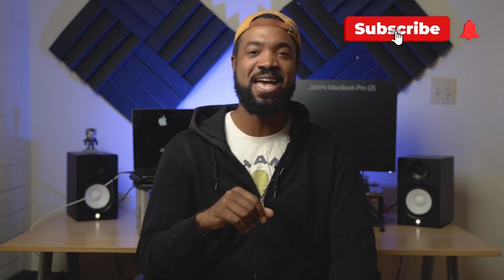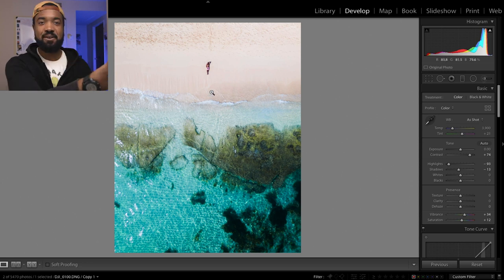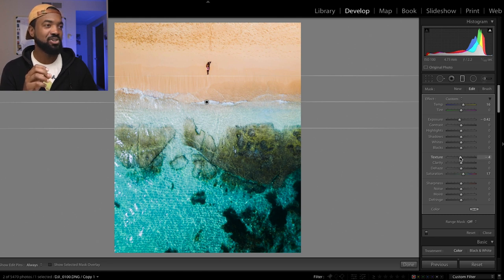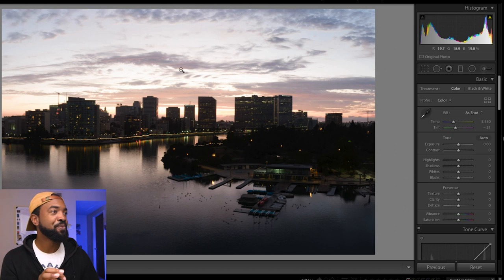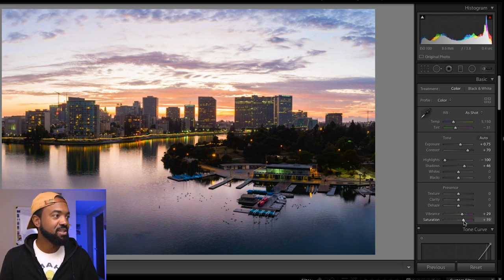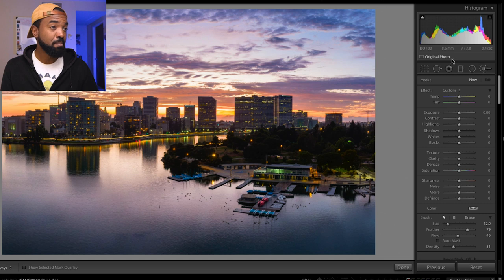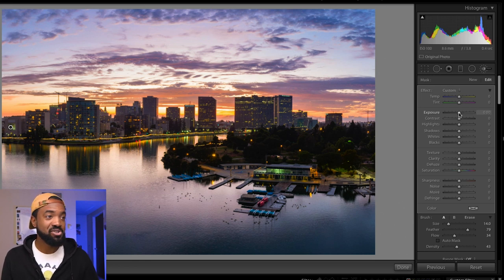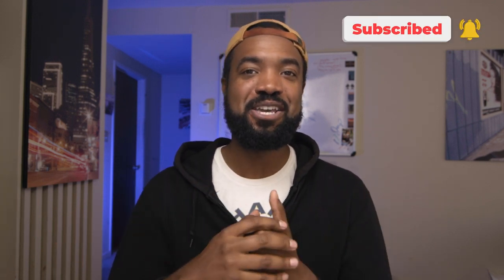How To Edit Your Drone Photos For Instagram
Your drone photos should never be boring. Follow these tips for editing your drone shots so they pop and are ready to wow on Instagram and even print.

My 2020 KIT for Filmmaking and Photography:

My Go-to Camera
Main Lens - 28-75mm
Peak Design Everyday 20L
Lightweight Travel Tripod
My Drone
My Gimbal
Ultra Wide Lens
Canon to Sony Lens Adapter
Gel Sensor Cleaner Pen
Main Light
Light Dome Modifier
Color Light
Foto&Tech IR Wireless Remote Control
K&F Variable Neutral Density Filter
Rocket Air Blower